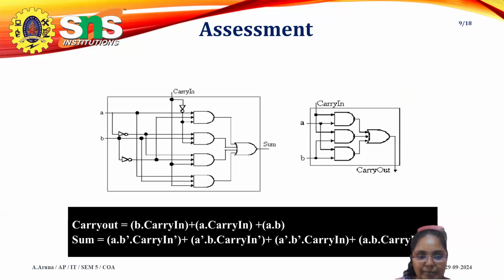ALU|A Aruna| Assistant Professor / IT | SNSCT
An arithmetic logic unit (ALU) is a digital circuit that performs arithmetic and logic operations on computer data, and is a fundamental component of a computer's central processing unit (CPU):
Components
An ALU has arithmetic circuits for addition and subtraction, and logic circuits for AND, OR, and XOR operations.
Function
The ALU performs mathematical and logical operations on data based on instructions from the control unit.
The ALU's inputs are the data to be operated on, and a code indicating the operation to be performed. The ALU's output is the result of the operation.
Uses
ALUs are a fundamental building block of many types of computing circuits, including CPUs, floating-point units (FPUs), and graphics processing units (GPUs).
Comparison operations
Some ALUs can also perform comparison operations, such as determining if operands are equal, less than, or greater than one another.